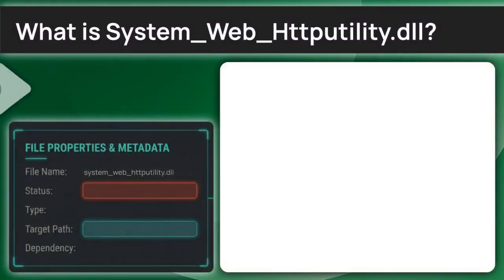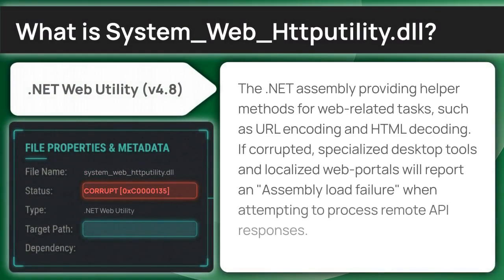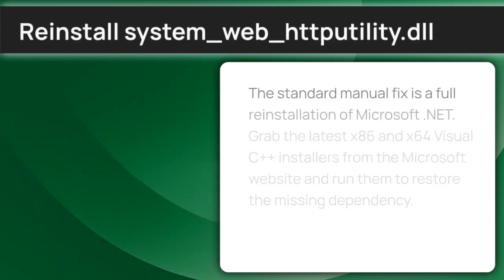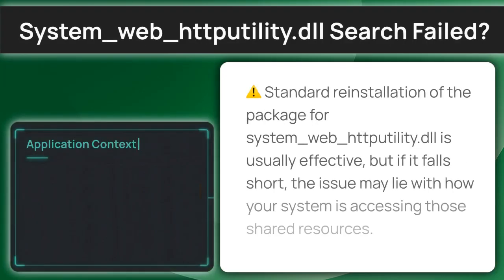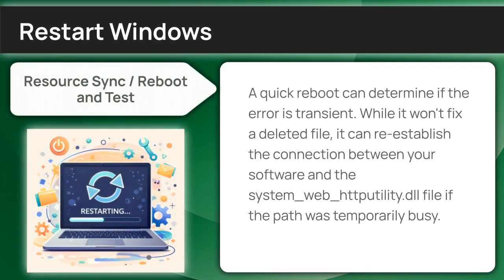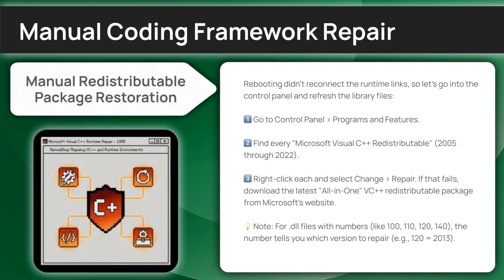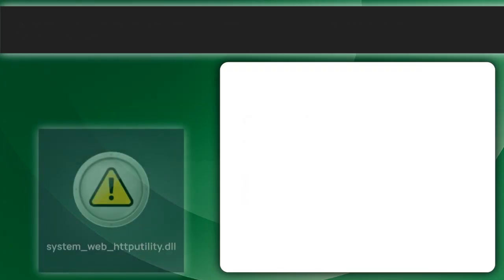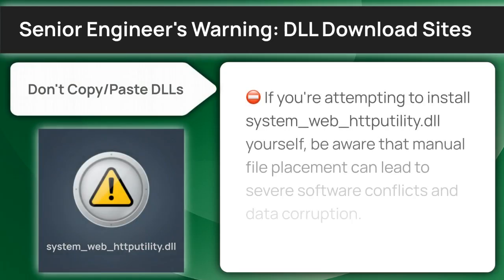Fix system_web_httputility.dll Errors!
What is System_web_httputility.dll? It’s a Dynamic Link Library used by Microsoft .NET to share code across multiple programs. Missing file errors are often related to incomplete installations, missing dependencies, or software compatibility issues.

What is System_Web_Httputility.dll?

Operating inside Microsoft .NET, System_web_httputility.dll serves as a .NET Application Library DLL powered by the .NET Web Utility. This video explains practical steps often used to resolve related issues.

▶ Key points in this video:

- Discover more about the system_web_httputility.dll file
- Resetting settings related to system_web_httputility.dll

Timestamps:

00:00 - First Up
00:21 - Gain insights into the system_web_httputility.dll file
00:47 - Reconnecting system_web_httputility.dll components and dependencies
01:05 - Running a standard Windows restart
01:26 - Repair C++ Runtime Environment
02:11 - Reducing risk when downloading system components